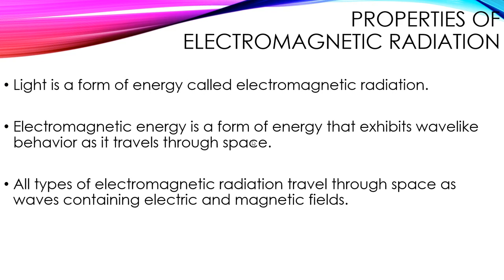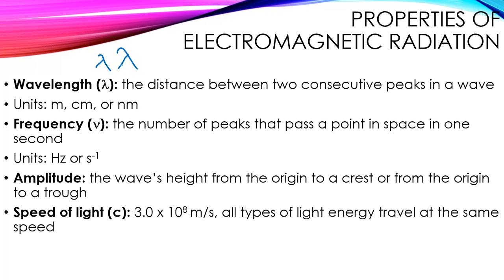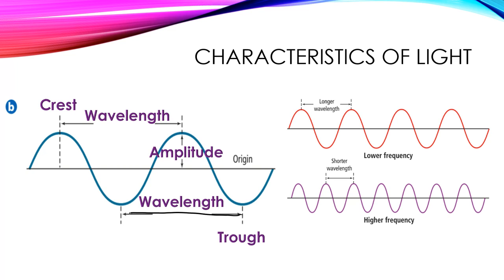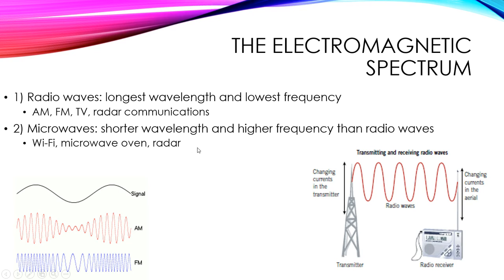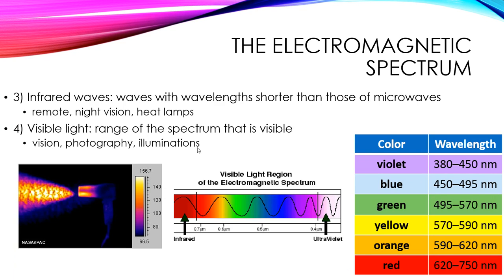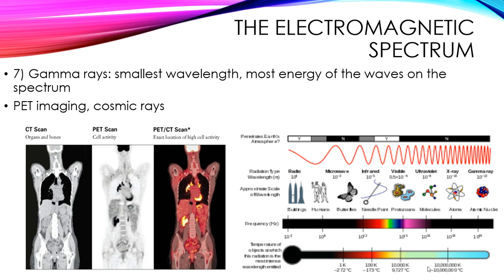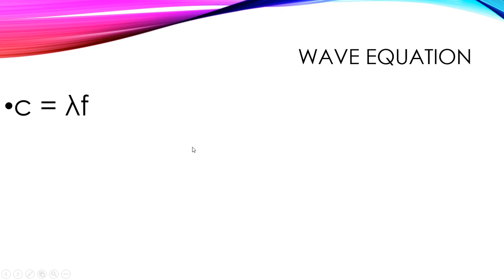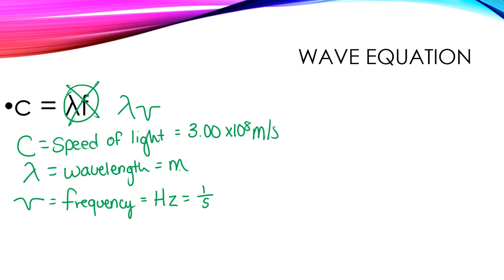Notes- Topic 4.1 Wave Nature of Light